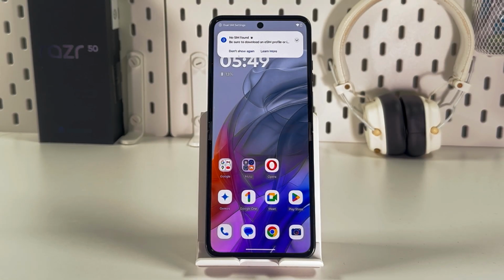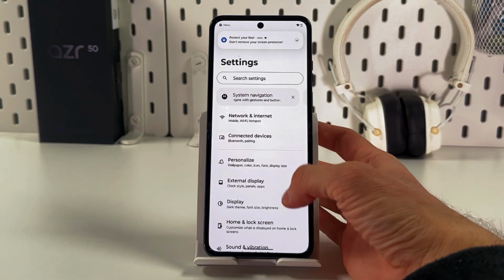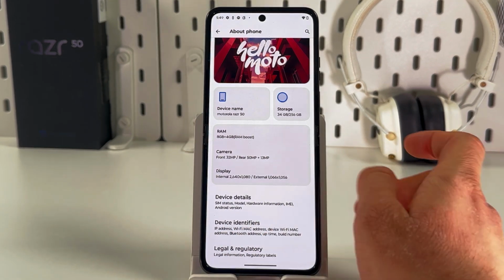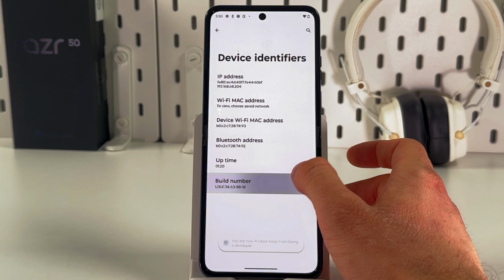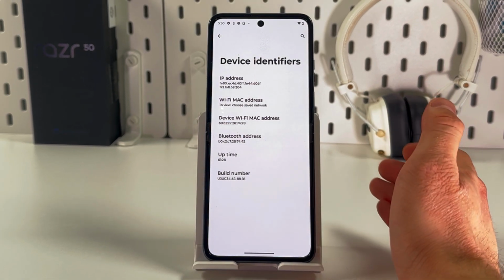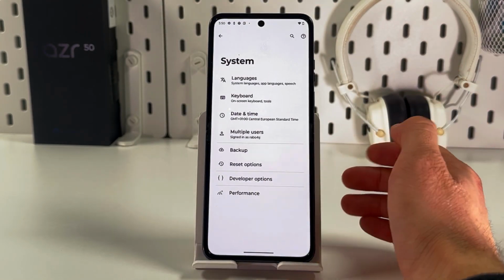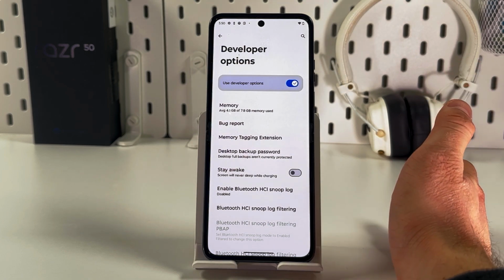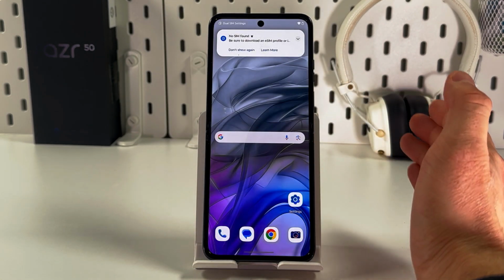How to Activate Developer Options on Motorola Razr 50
Unlock hidden features on your Motorola Razr 50 by enabling Developer Options! Discover the simple steps you need to transform your user experience. Enhance your device's capabilities, customize settings to your preference, and access powerful tools that are not available through standard menus. Watch this tutorial to become a developer on your Motorola Razr 50 and take full control of your device's potential. Don't miss out; this guide is your key to unlocking a whole new world of possibilities!

This video also covers the following topics:
Enable Developer Options in Motorola Razr 50: Step-by-Step Guide
Discover How to Activate Developer Options on Your Motorola Razr 50
Motorola Razr 50: Guide to Enabling Developer Options